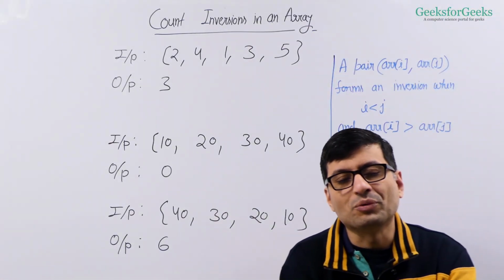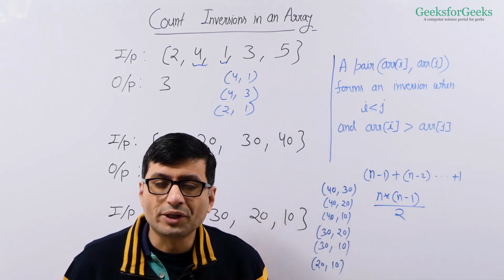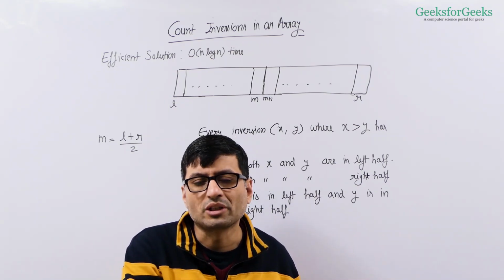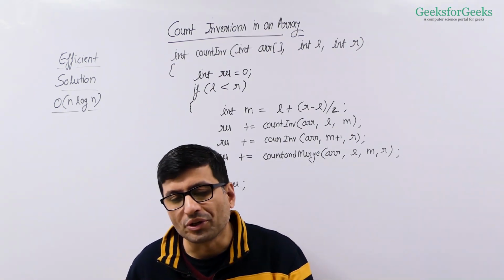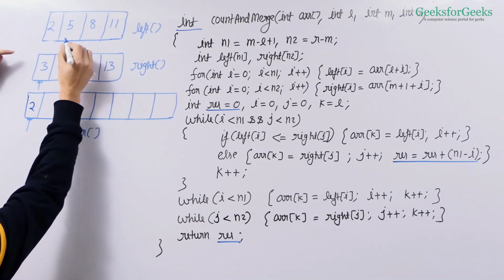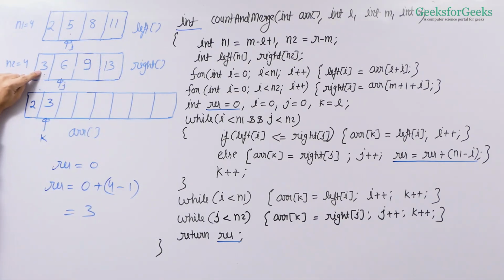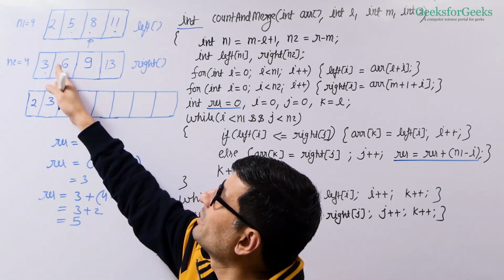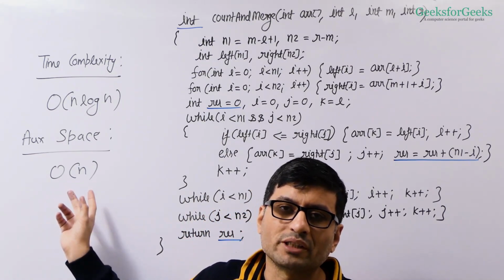Count Inversion in Array | Lecture 17 | GeeksforGeeks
Tired of tangled data? This video dives into "inversion count" - a crucial concept in sorting algorithms like Merge Sort.  Learn how to identify misplaced elements and understand their impact on sorting efficiency.

Count inversions in an array | Set 4 ( Using Trie )

Count Inversions of size three in a given array

Check out the full DSA self-paced course to practice questions on sorting algo and to master all the other important DSA concepts before your next interview

What is Sorting?
students
coding
tech
sandeep jain
dsa
data structure and algorithms
data structures and algorithms course
data structures
gfg dsa
best dsa course on youtube
python algorithms course
data structures and algorithms in c
dsa python
ds and algo course
java developer course
learn java
learn java programming
sorting in ds
sorting in dsa
sorting types in data structure
merge two sorted array
merge two sorted arrays
merge two sorted arrays hackerrank
merge two sorted arrays in c++
merge two sorted arrays in java
merge two sorted arrays in place